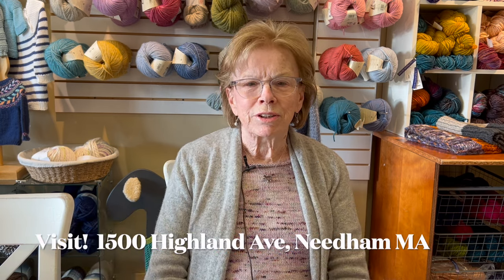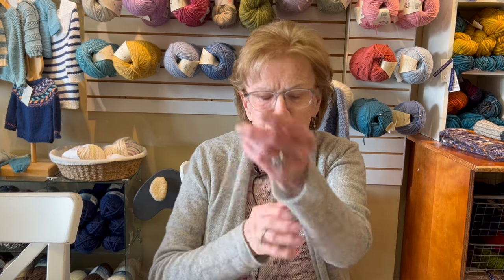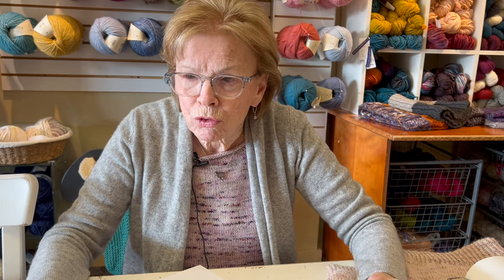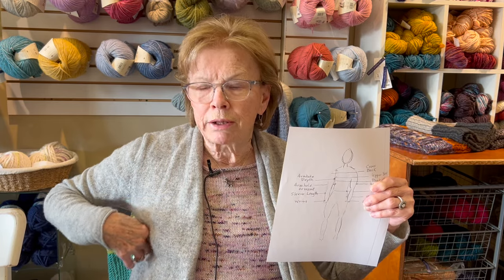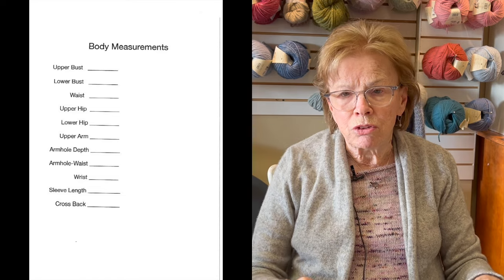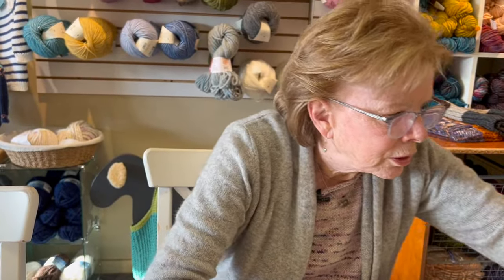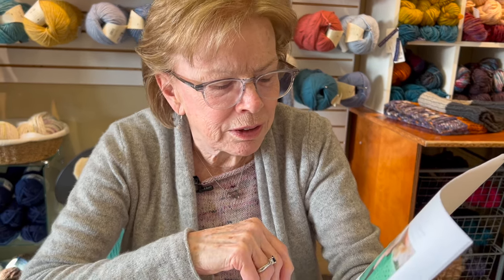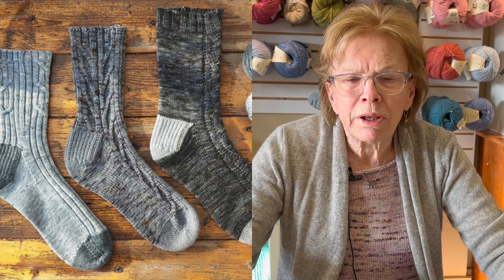Make a sweater that fits with proper gauge + proper measuring. New spring cardigan and yarns.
Rowing Out? Nancy explains (and solves) all kinds of gauge conundrums this week and gives tips for planning,  including how to properly take measurements. New cardigan and cotton yarns for spring.